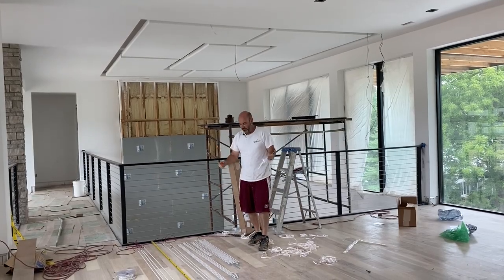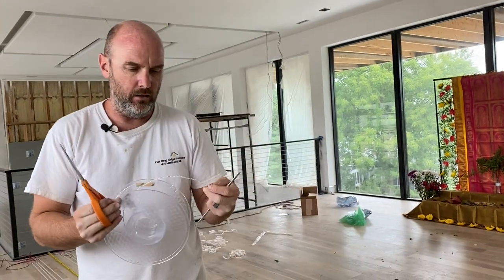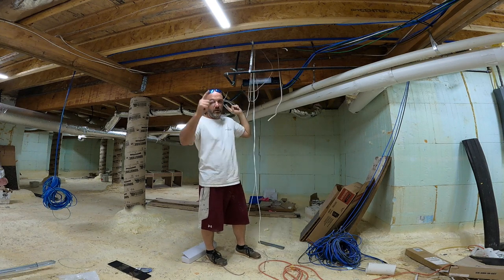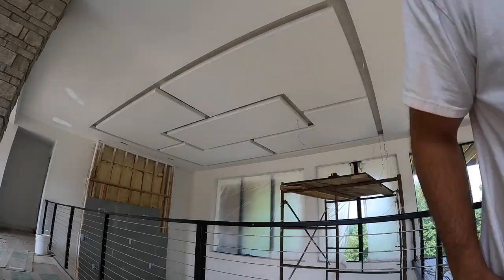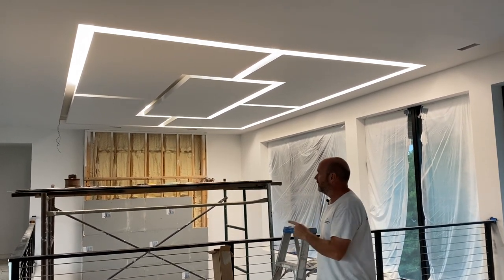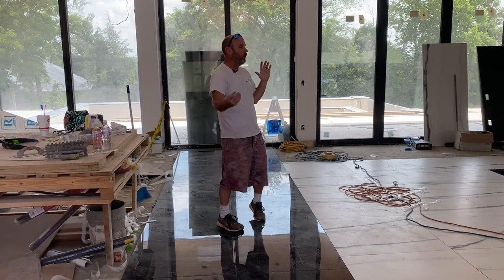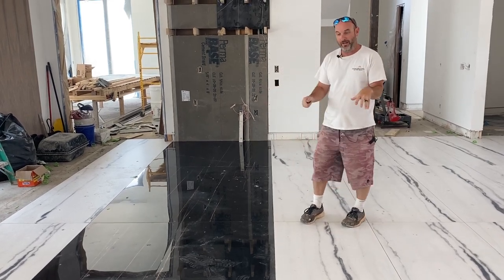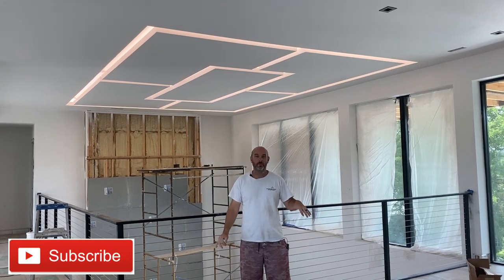Modern High Output LED Ceiling!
In this video I go in depth on how to wire and install LED tape lights.  We wire an crazy 5 piece cove with 32 seperate runs of High Output 24v led strip light made by Flexfireleds.com, their industrial series of strip lights are some of the brightest on the market but they are pricey, if you are looking to accent your architectural features and not trying to light the whole room solely with the tape i will link below everything you will need to do this project yourself incredibly affordably!